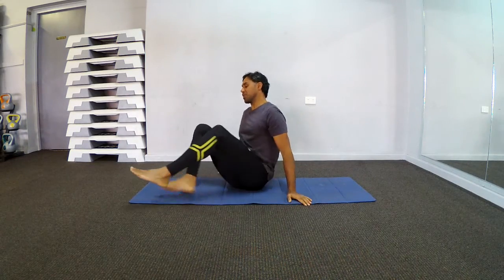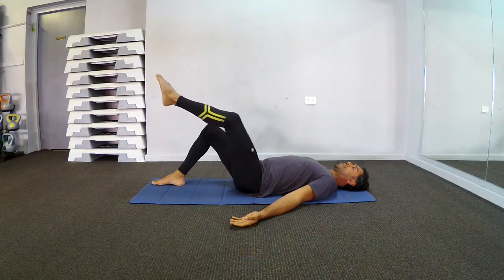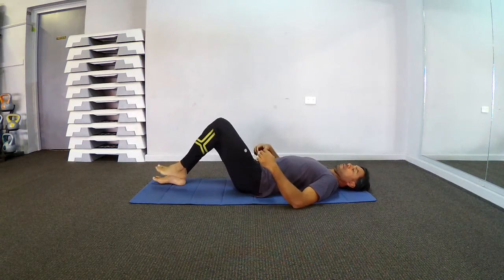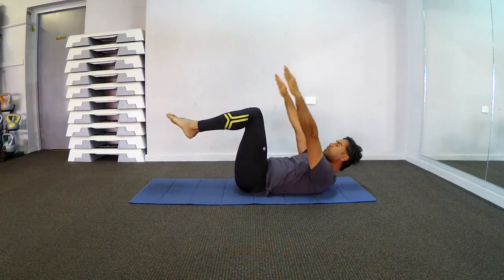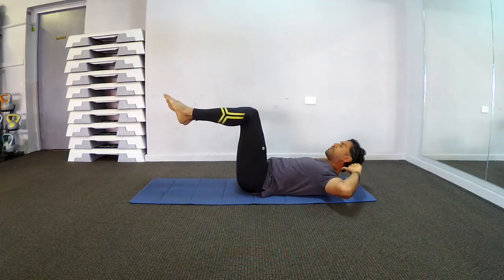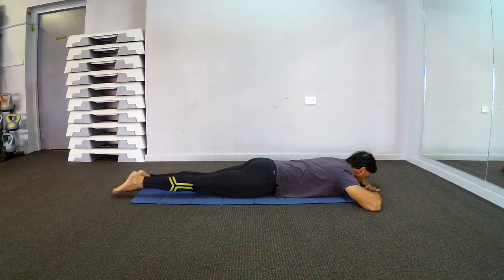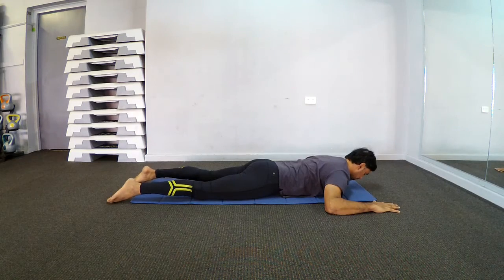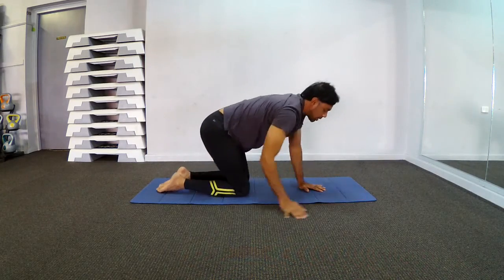Day 11 - Month Of Pilates II 31 Days Of Pilates II Pilates For month II JasLyall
Benefits of Pilates:  1) Builds Strength 2) Increase flexibility. 3) Develops core control 4) Tones abdominals, thighs & back. 5 Suitable for all ages. 6) Engages the mind and enhances the body awareness. 7) Reduces stress, relieves tension, and boosts energy. 8) Enhances mobility and stamina. 9) Restores postural alignment. 10) Improves coordination.
  About the exercise: This Pilates workout begins with easy breathing exercises  to centre mind & body. The workout will take you through   a continuous flow from one move to the next. This flow will increase your body temperature, making the muscles warm and pliable so that you can optimise your range of motion. The final segment will take you through basic Pilates exercises that will assist you in building your core and back strength. Finishing with easy cool down stretches to improve flexibility in your neck, shoulders and back.
  About the trainer: My name is Jaspreet (Jas). I have trained in more than 35 different fitness certifications, Including Yoga, Pilates and Naturopathy. My Goal is to give my clients the knowledge to live a happy healthy life.
Please write the message on comment box if you liked the session, also suggest your friends and family.